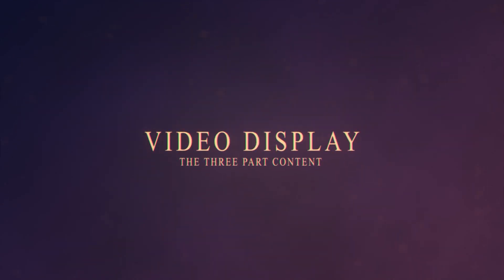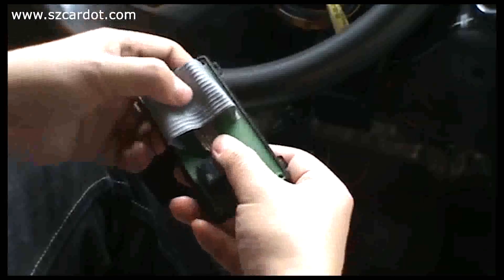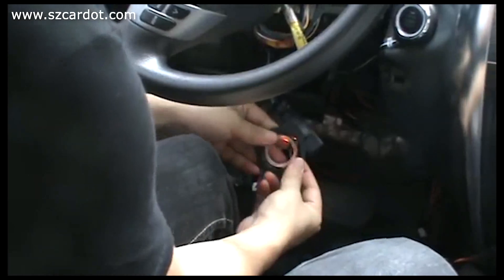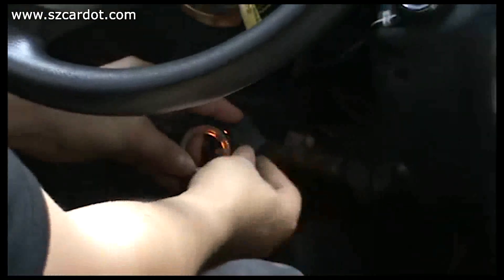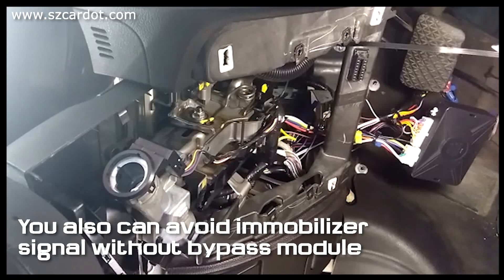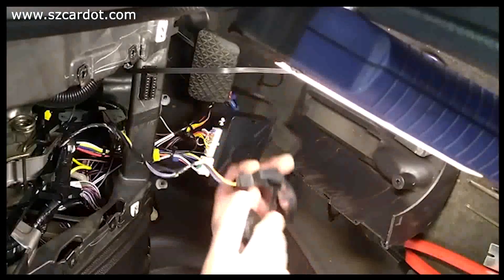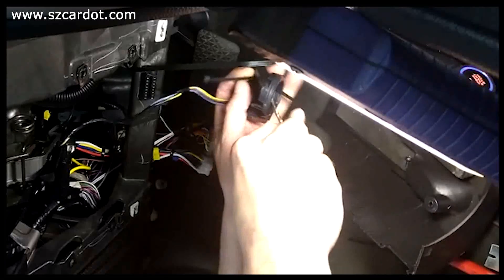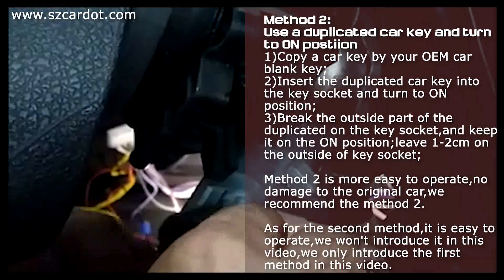how to avoid chip key immobilizer signal working with cardot smart car alarm engine start stop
we are car security product manufactuer,our brand is cardot,we mainly produce car alarm,car central lock,keyless entry,push button start system,smart key,gsm car alarm with gps function and start stop button.